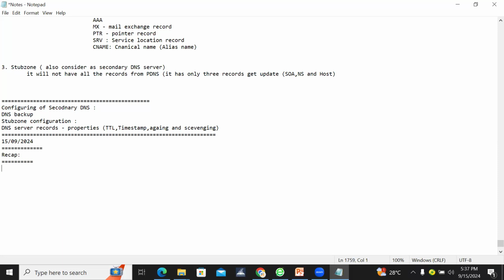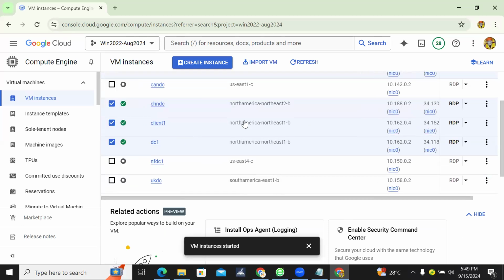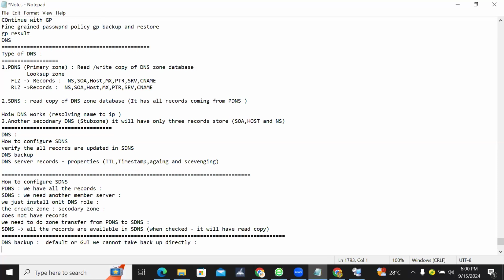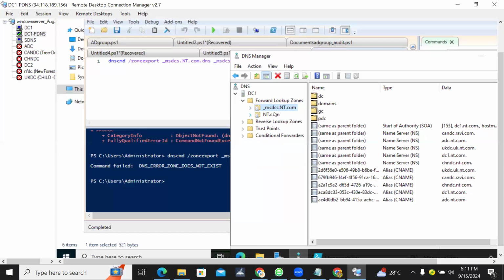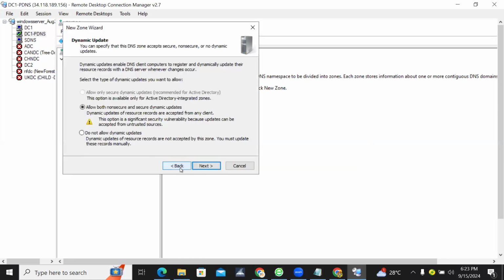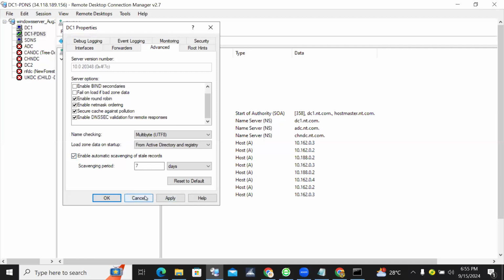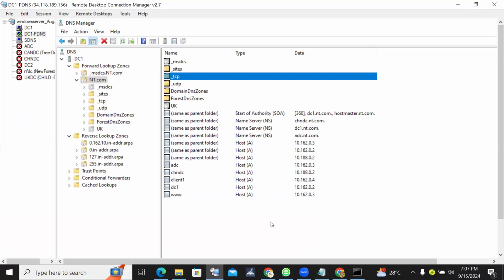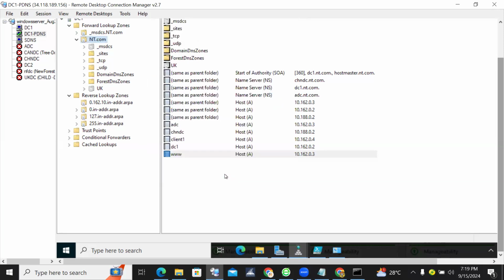How To Configure SDNS | Zone Transfer |system admin online Class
@JOYATRESTECHNOLOGY provides Best Online Training
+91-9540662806